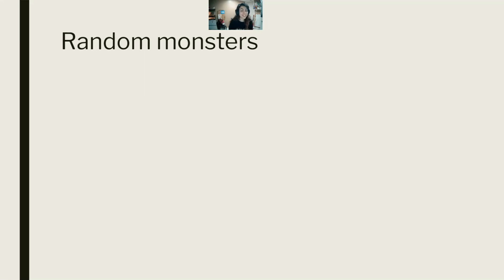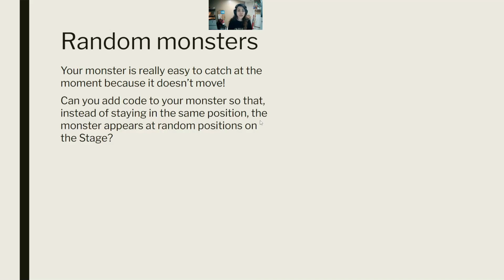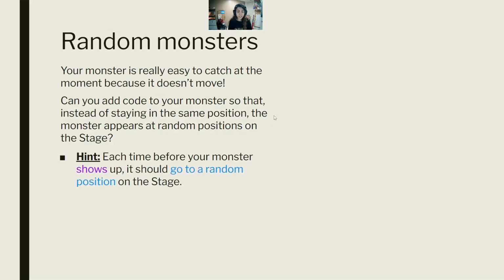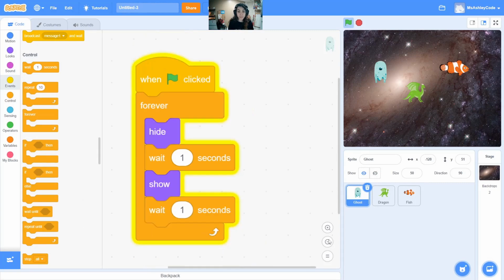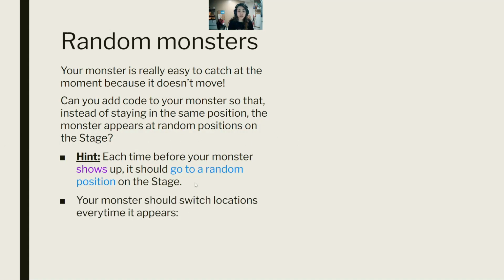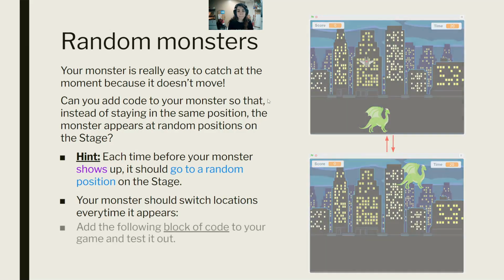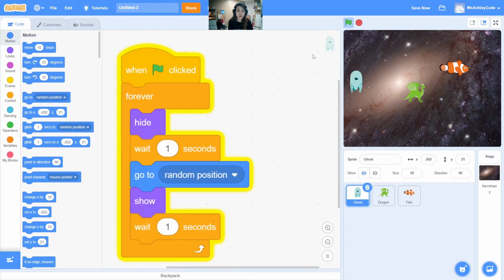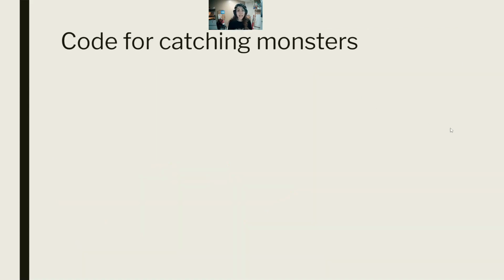Scratch Monster Hunter Project Part 4 | Random Monsters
Learn to create a fun Monster Hunter game with Coach Ashley!

■ How to use Scratch interface, characters, blocks and scripts.
■ Understand the need to pauses between actions within loops
■ Use code to generate random numbers in Scratch
■ Add a variable to store a game score in Scratch